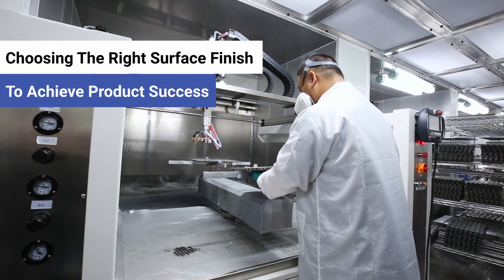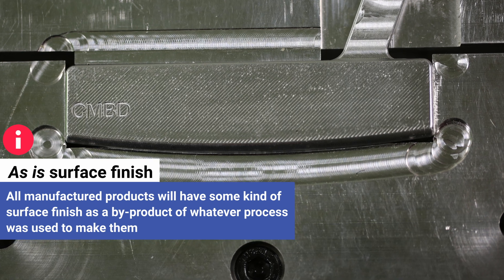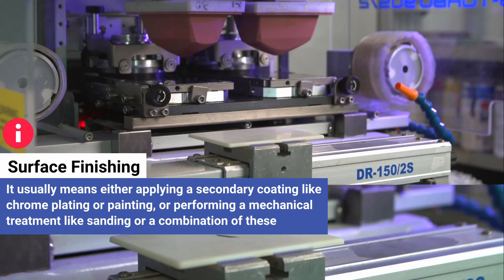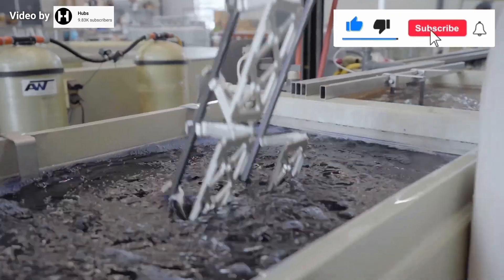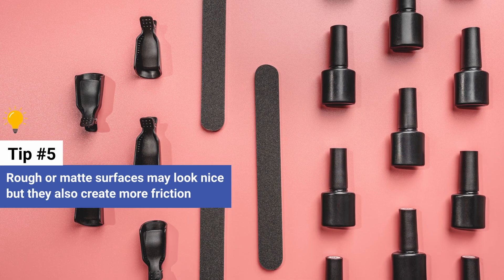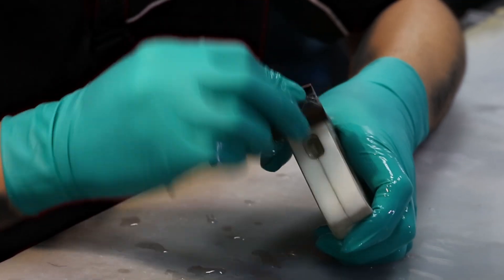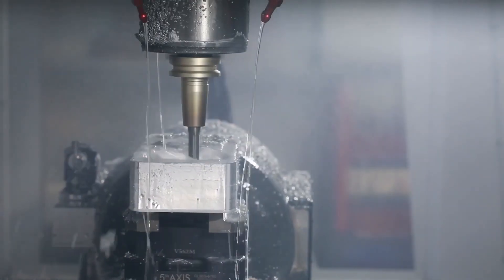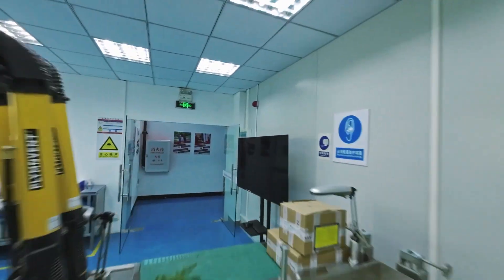The SECRET to Creating Irresistible Products! Your Customers Will LOVE This! (Surface Finish Tips)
In the Episode 8 of Factory Insights, Star Rapid reveals how the right surface finish can transform your designs and make your customers fall in love.  We'll dive deep into the world of surface finishing, exploring its impact on product design, development, and manufacturing.

Whether you're an engineer, product designer, or involved in CNC machining or plastic injection molding, this video is packed with essential tips to elevate your creations. Learn how to choose the perfect surface finish for your products and achieve outstanding results!

Want to develop your product with us? Upload your files and request a free quote

Chapters:

0:00 The Right Surface Finish
0:45 Surface Finishing Definition
1:06 Raw Materials & Surface Finish
1:31 Surface Finishing & Cost
1:39 Surface Finishing & Brand Image
1:58 Matte Finish vs Polished Finish
2:36 Early Communication